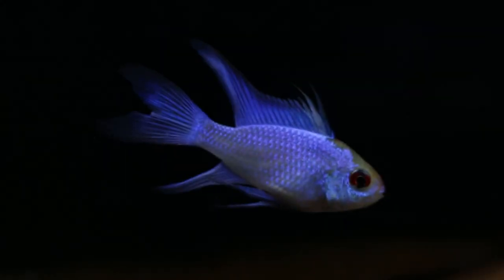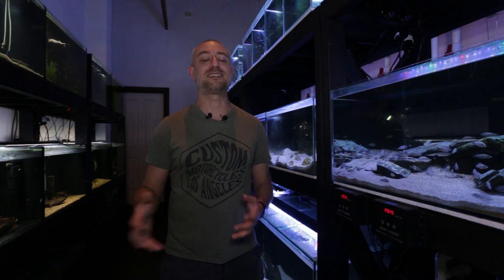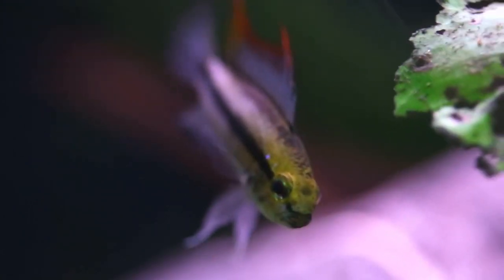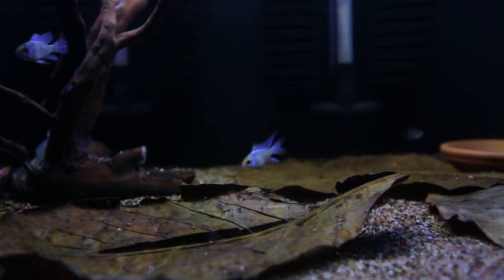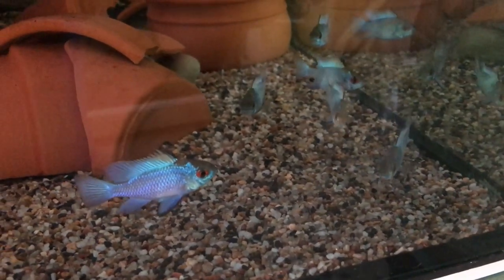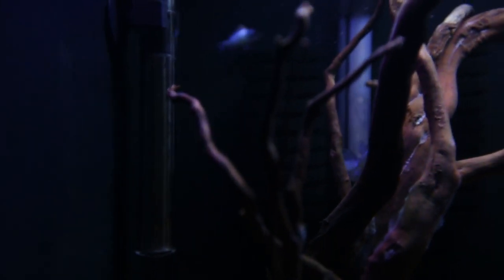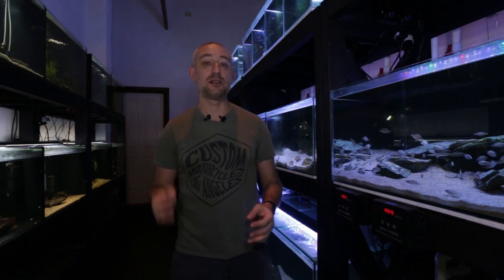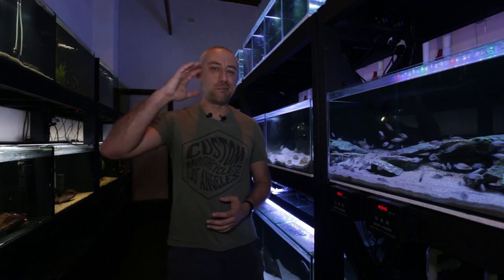Why didn't I show you this Aquarium? Fish Room Tour 2021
The one aquarium I didn't show in my full Fish Room Tour for 2021. Why didn't I show it? What is going on with these fish? Find out in this video.

Support this awesome Australian Artist, Scott Buckley with his brilliant track, Snowfall